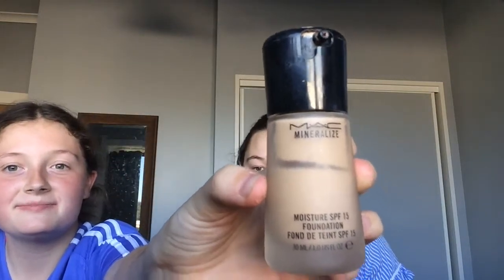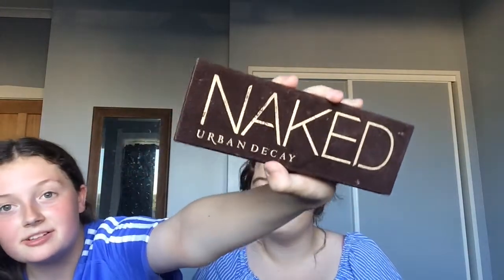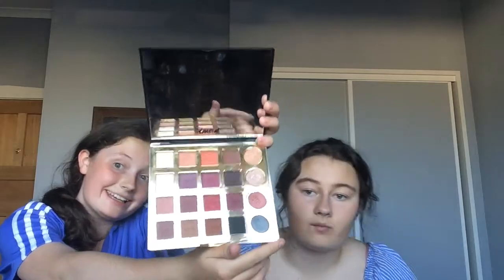LITTLE SISTER DOES MY MAKEUP CHALLENGE !!! | Woods Weekly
Watch Sophie try to do my makeup. Make sure to watch in 1080p.